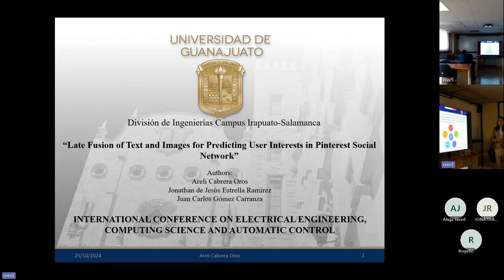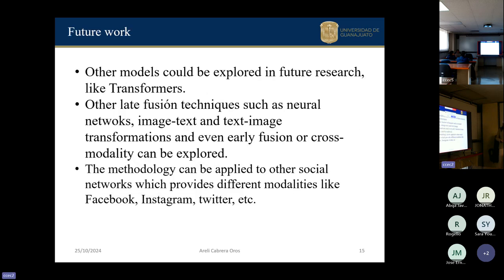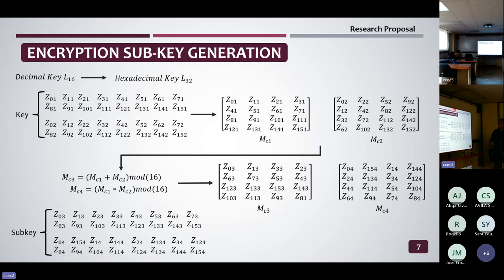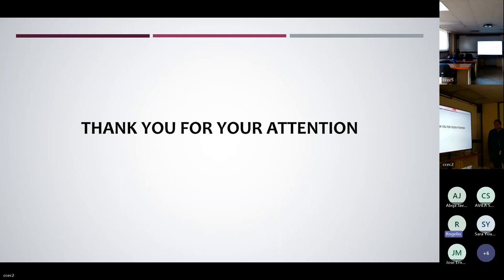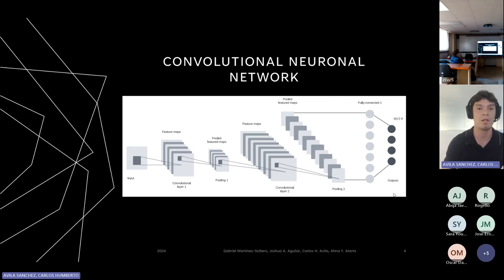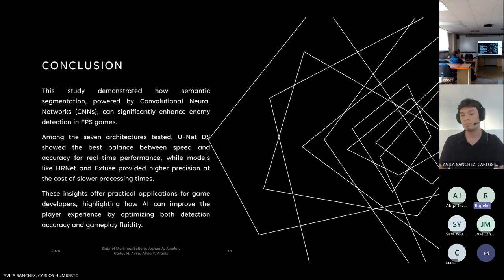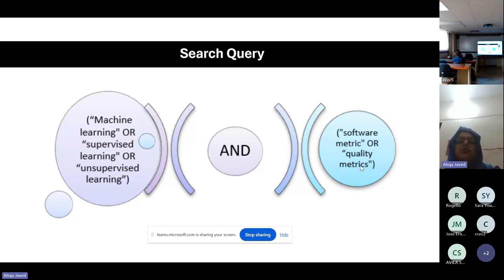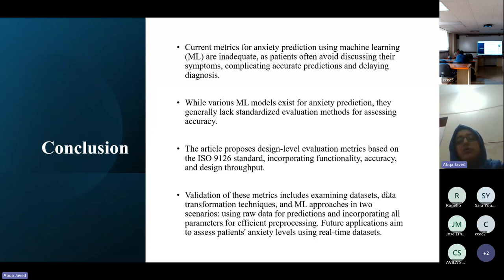ROOM 2 CS4 Computer Science and Computer Engineering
Session Chair: Dr. Rogelio Hasimoto Beltrán

Areli Cabrera Oros, Jonathán de Jesús Estrella Ramírez and Juan Carlos Gómez Carranza.

Emmanuel de Jesus Gonzalez-Ramos, Luis Angel Olvera-Martinez, Manuel Cedillo-Hernandez, Carlos Adolfo Diaz-Rodriguez and Leonardo Faustino-Morales.

Symmetric cipher for grayscale images based on quantum differential geometry

Erasmo Gabriel Martínez Soltero, Joshua Alexander Aguilar, Carlos Humberto Avila Sanchez and Alma Y. Alanis.

Semantic Segmentation to Identify Enemies in First-Person Shooters